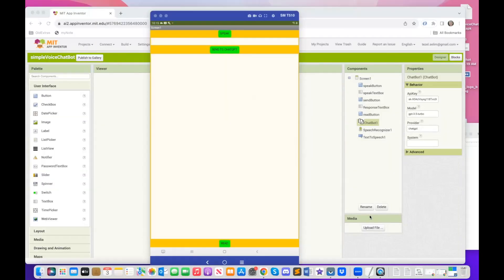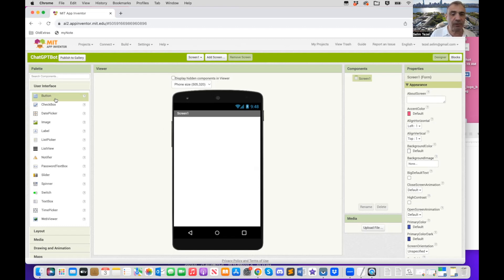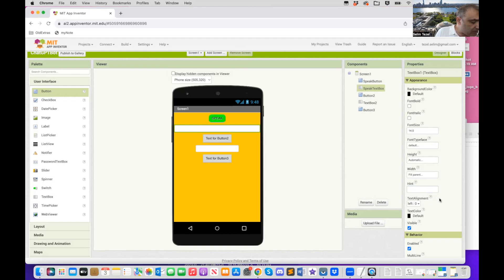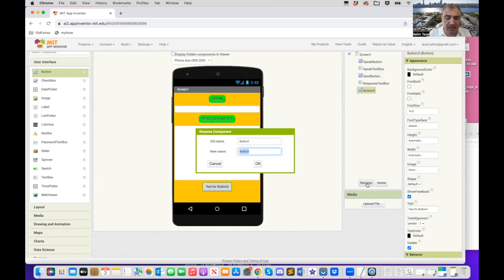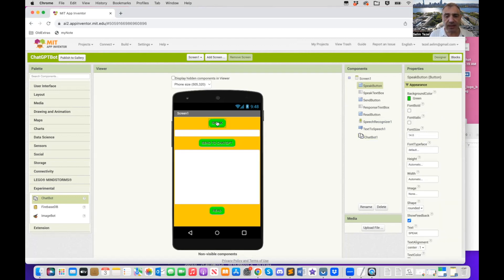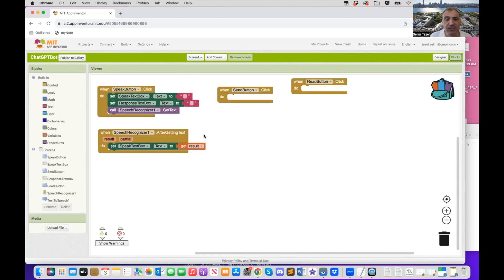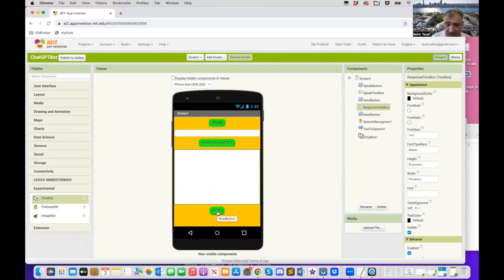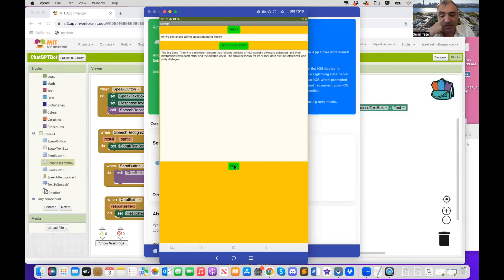Generative AI: ChatGPT ChatBot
Tutorial showing how to use MIT App Inventor's new component ChatBot to create a simple app that allows the user to chat with ChatGPT.